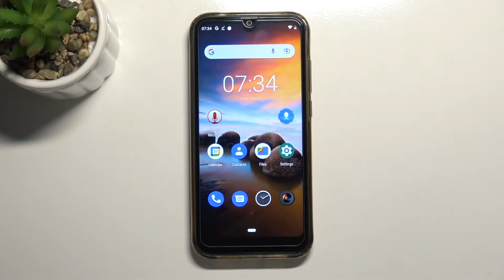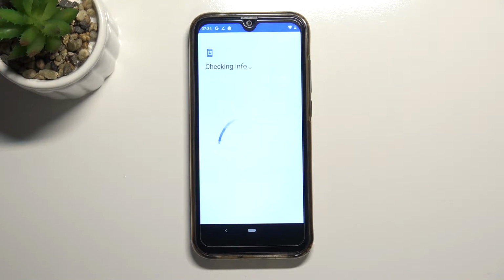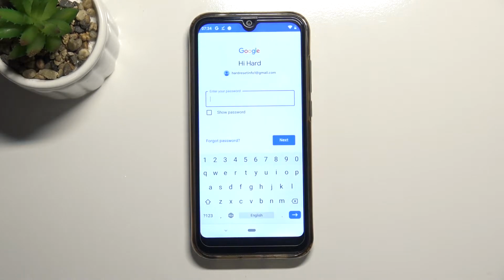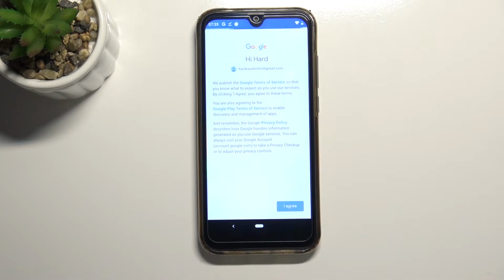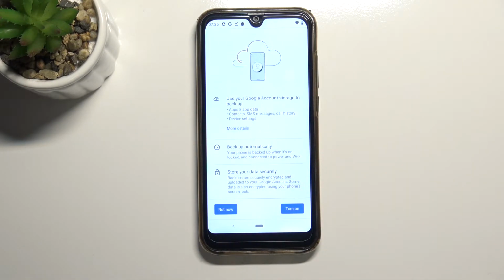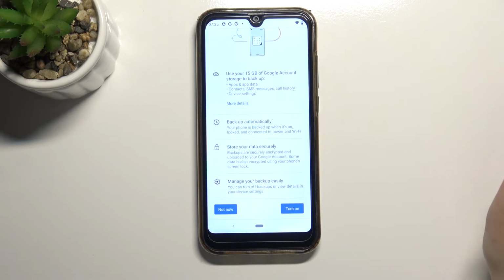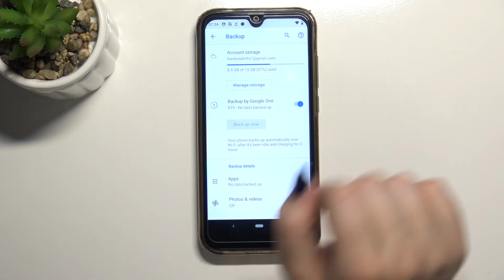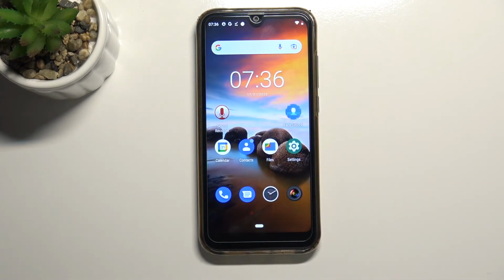How to Turn On Google Backup on CUBOT R19 – Backup Google Account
Check more info about CUBOT R19:
Hi there! Have you ever wondered how to protect all data and avoid accidental loss on your CUBOT R19? If not, then we are ready to help you with this! If you would like to back up your personal data on CUBOT R19 - stay with us and learn how to successfully enable automatic backups. We will show you how to back up a Google Account on your CUBOT R19 and easily back up all data to a Google server.

How to Back Up Data on CUBOT R19?
How to Backup Google Account Data in CUBOT R19?
How to Turn On Google Backup on CUBOT R19?